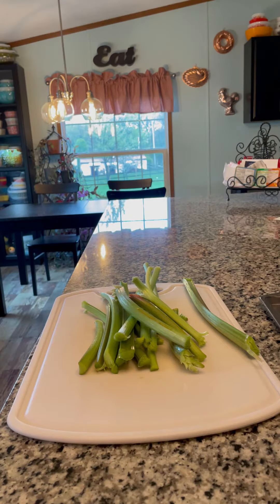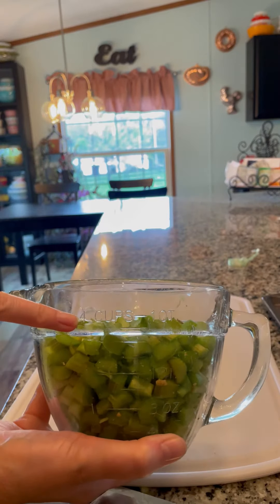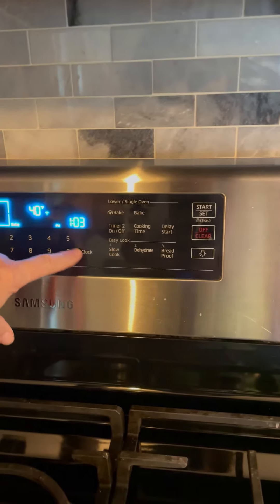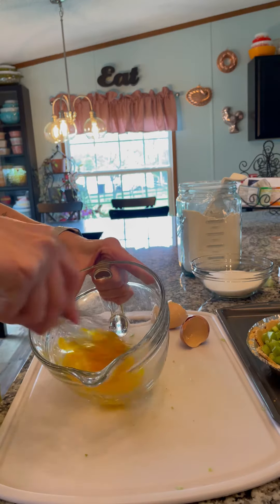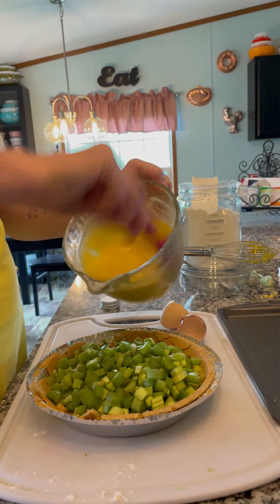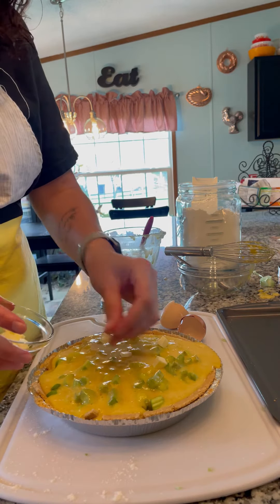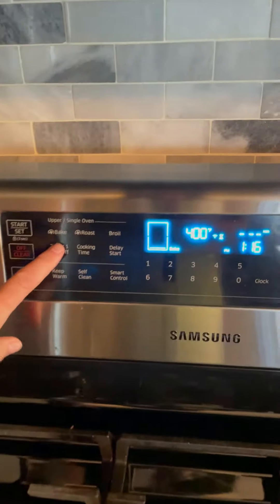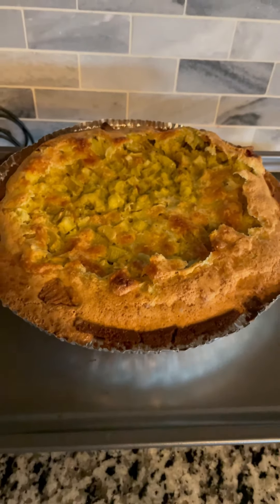Rhubarb Custard Pie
This is my husband's favorite recipe passed down from his mom!